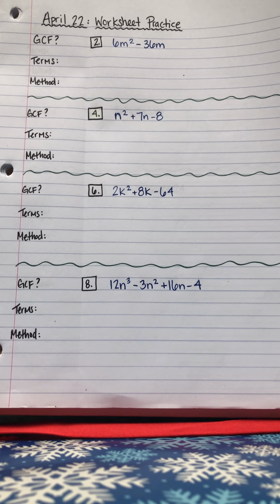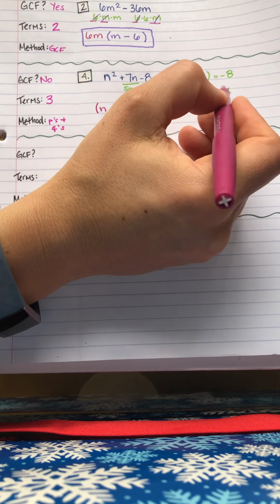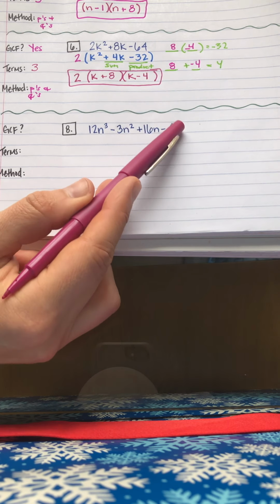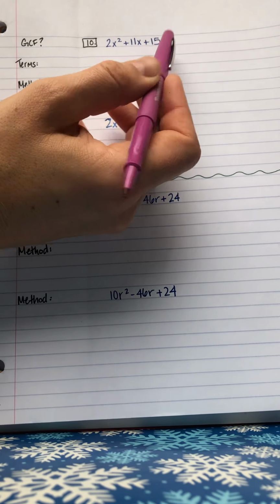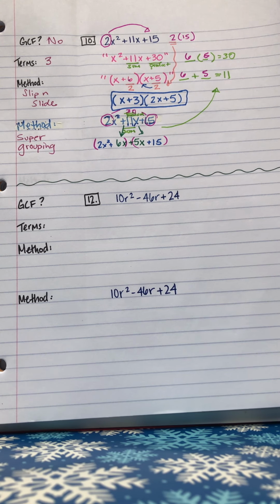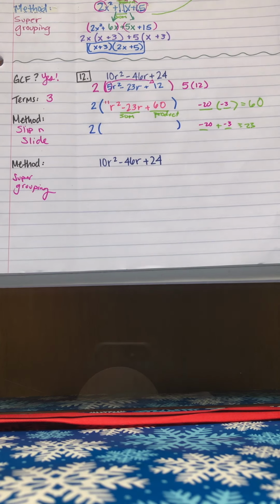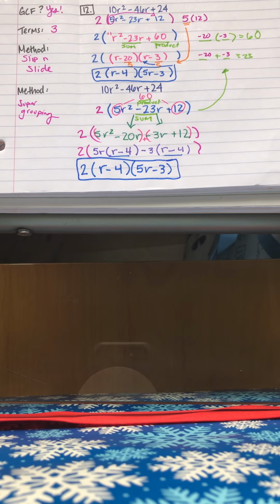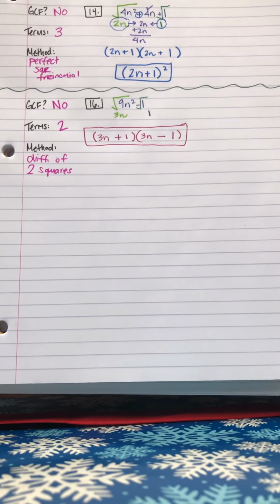Alg 1 Worksheet Practice Examples of Factoring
This goes through different examples of factoring using the process of looking for a GCF, identifying number of terms, then finding and applying the correct method for factoring.